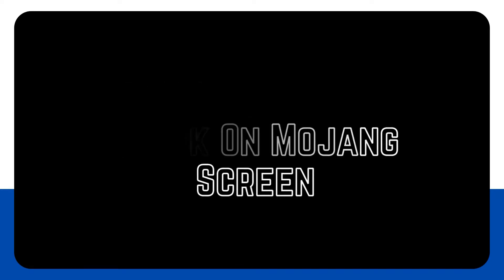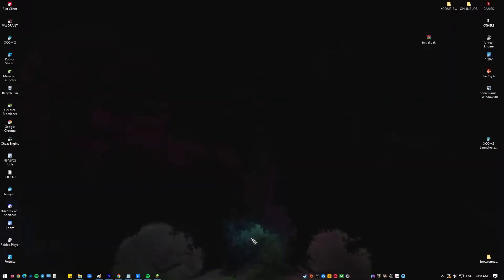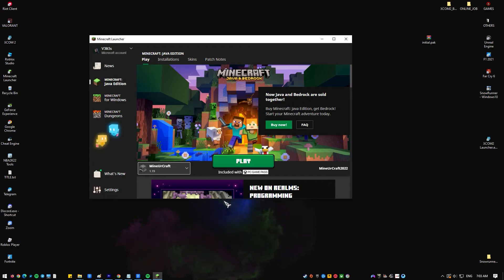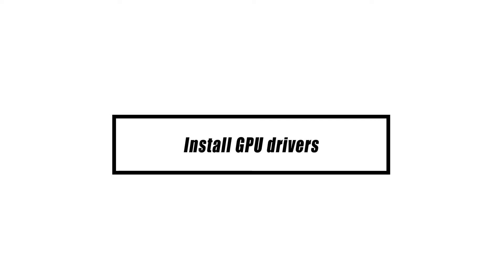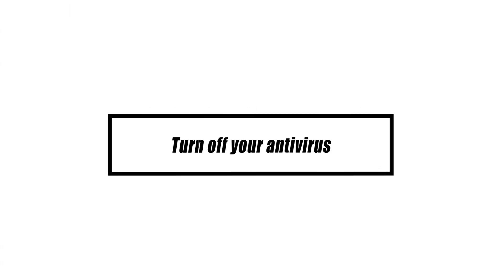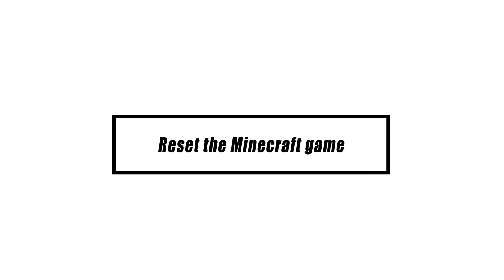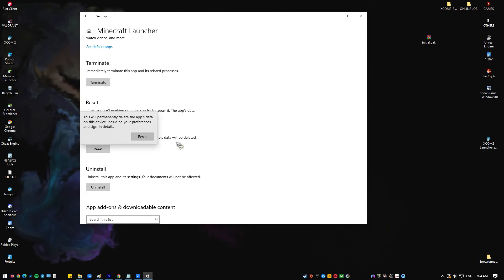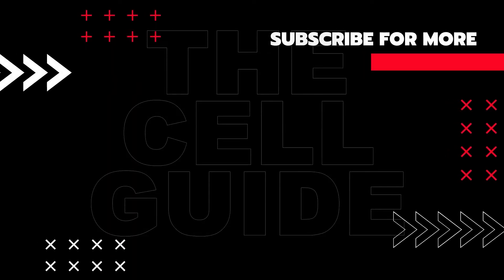SOLVED: Minecraft Stuck On Mojang Screen [EASY FIX]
One of the most common issues for many Minecraft users is the game becoming stuck on the red Mojang screen. If you’re experiencing this problem right now and you have no idea what to do, this video will show you the simple fixes that you can try.
For a number of reasons, the Minecraft client may stop running or become stuck in the loading (Mojang) screen.
Keep in mind that there is no one option in this list that will work in every situation. You'll have to go through the list to figure out which one will repair the problem for your machine.